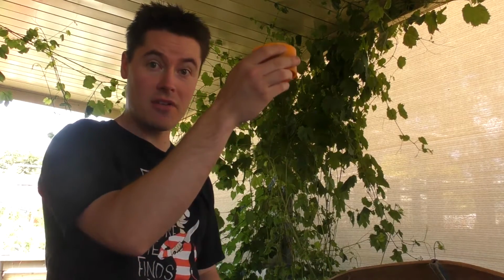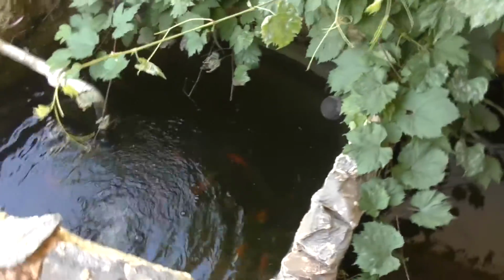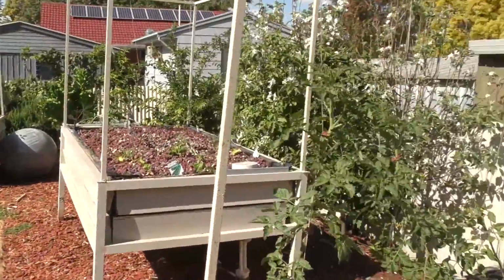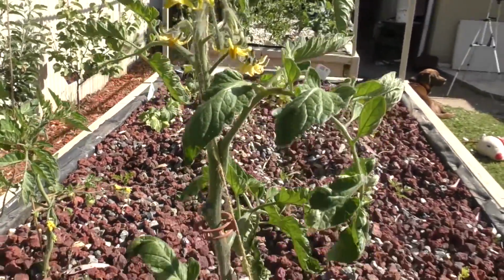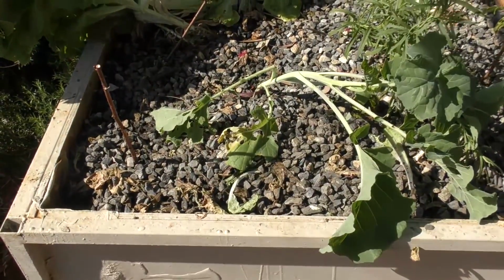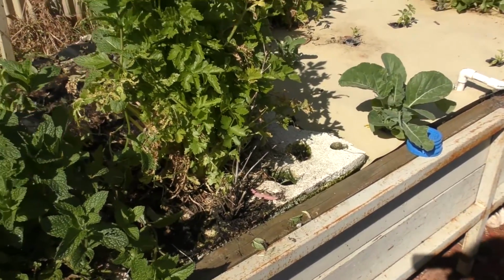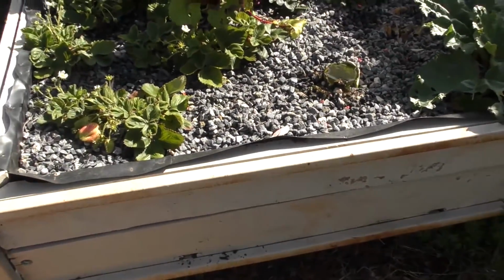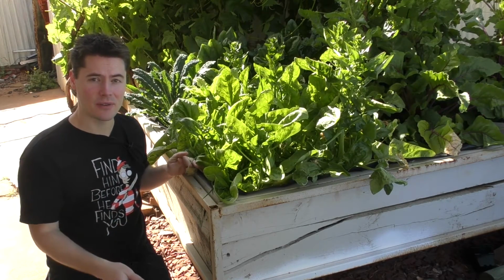Curious about what I've got growing? A walk around in November 2016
I thought I'd take you guys for a walk around on my morning routine and see what I've got on the go!

Keep tuned for more exciting stuff!